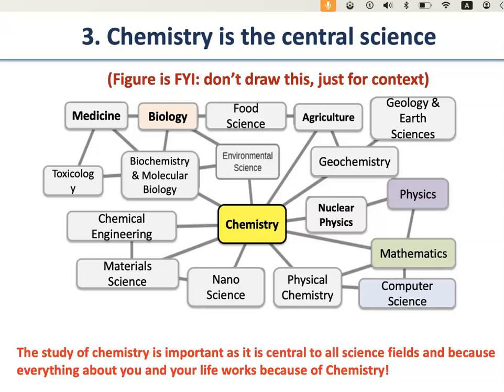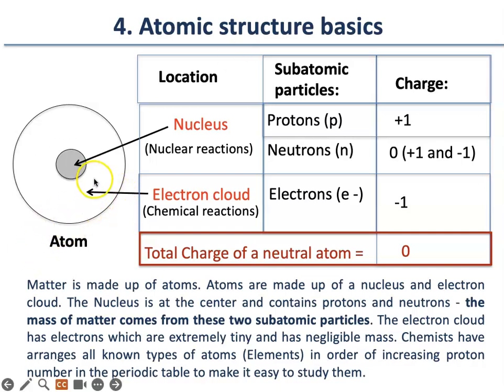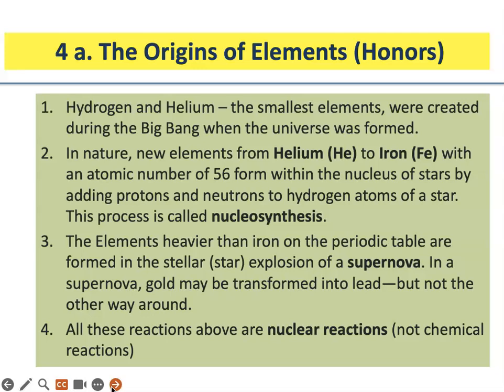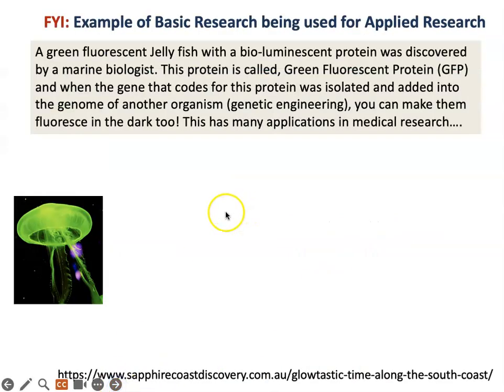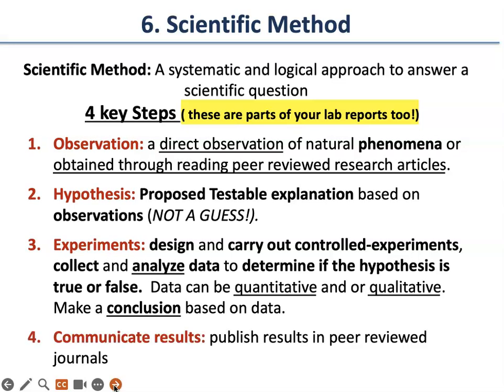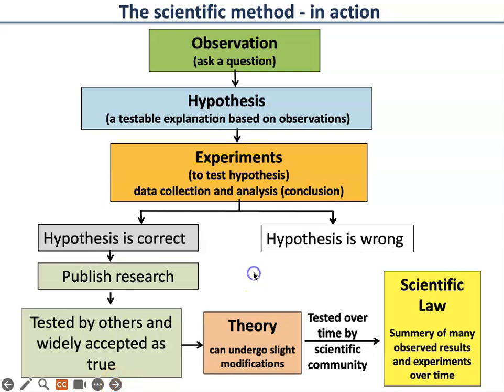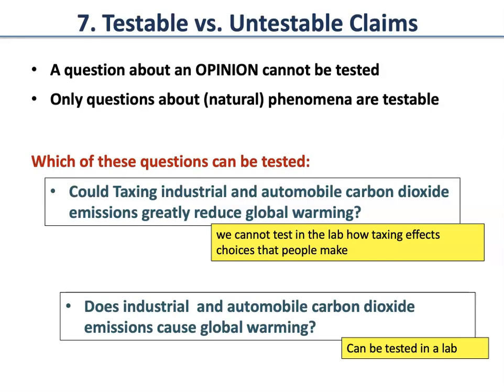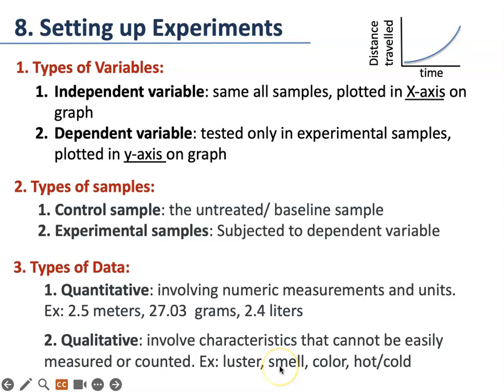1.1 Chemistry Intro (2 of 2)